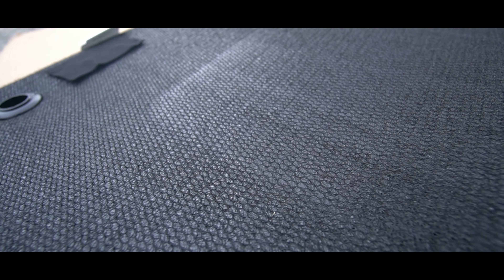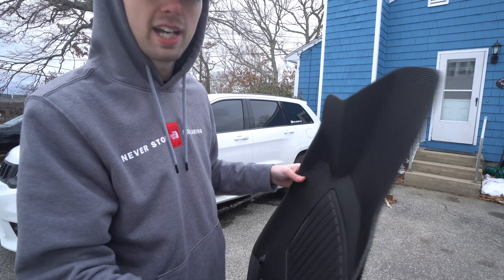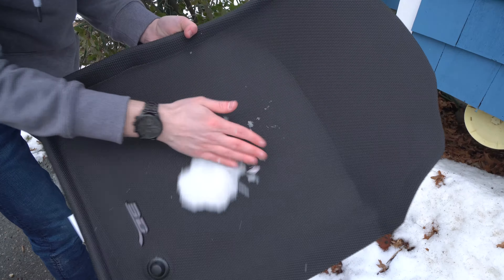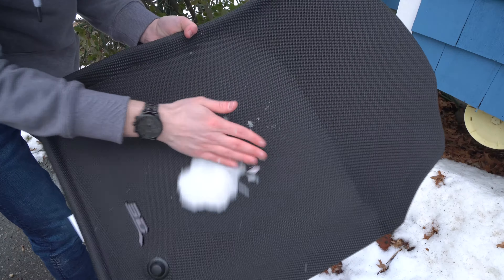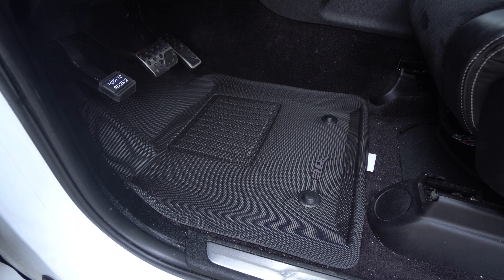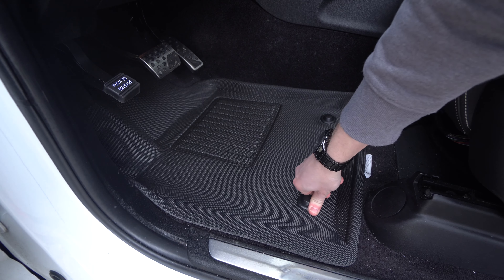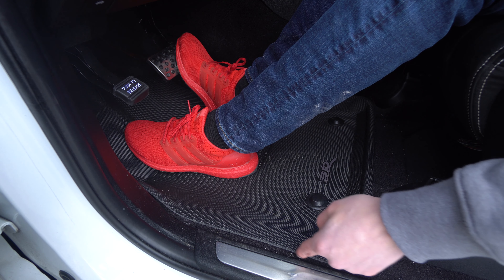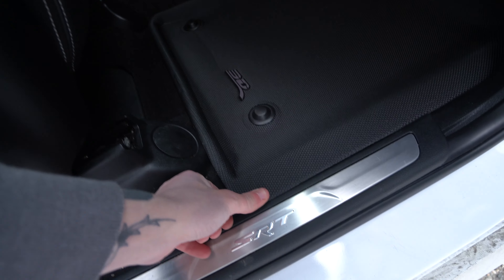Am I REALLY Ditching Weathertech for THESE Floor Mats?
Am I Ditching Weathertech floor liners for these floor mats in my 2018 Jeep Grand Cherokee SRT...? Sort of. These 3d Mats Floor liners look so much better than the MOPAR branded Jeep Grand Cherokee Floor liners / mats, Weathertech mats, husky liners etc. This is just a quick unboxing & review of them since I obviously haven't had them for a long time. There's some good & some bad things about them which is I noted in the video such as them not clipping in. Are they the BEST floor mats for your Jeep Grand Cherokee? Only time will tell. Let me know down below which mats are you guys are running with!

My Favorite Dodge Charger Scat Pack Mods:
▶ Full List

Check Out The Gear I Use For My Videos:
▶ Full List